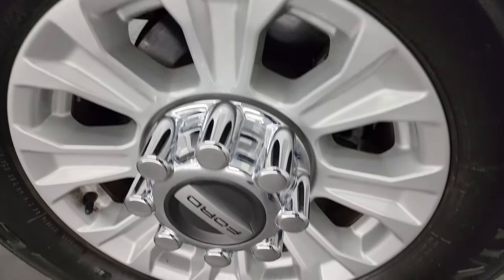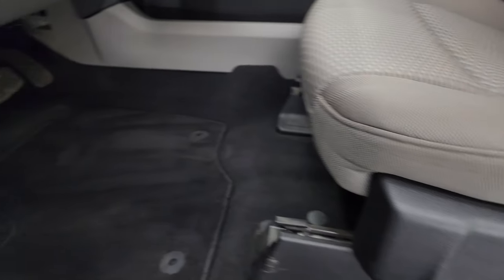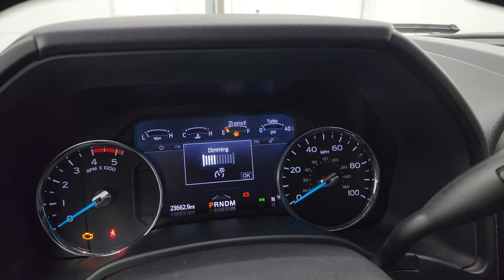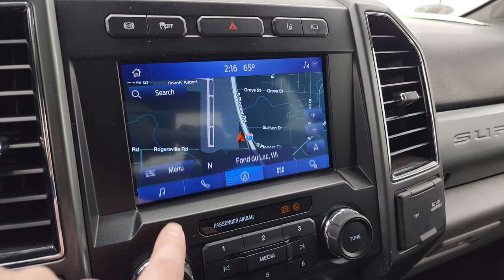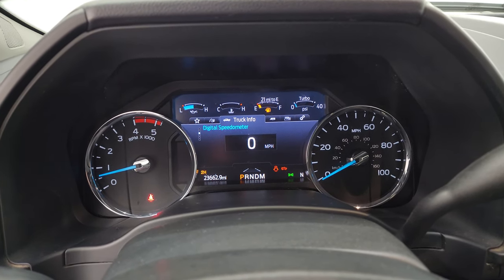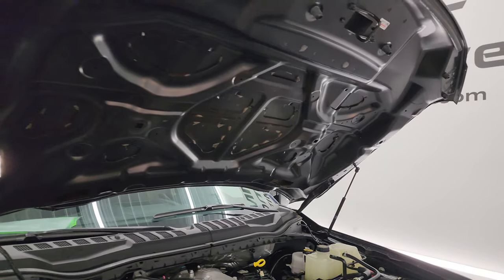2021 FORD F250 SUPERCAB LONGBOX XLT DIESEL ANTIMATTER BLUE 4K WALKAROUND 13452Z SOLD!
This 2021 FORD F250 SUPERCAB LONGBOX XLT POWERSTROKE DIESEL IN ANTIMATTER BLUE METALLIC FOR SALE IN FOND DU LAC OSHKOSH WISCONSIN 54935 is the vehicle we did walk around review of today.

Thank you for checking out this video of this 2021 FORD F250 SUPERCAB LONGBOX XLT POWERSTROKE DIESEL IN ANTIMATTER BLUE METALLIC FOR SALE IN FOND DU LAC OSHKOSH WISCONSIN 54935

STOCK: 13452Z
PRICE: $59,991
MILES: 23,655
MAKE: FORD
MODEL: F250
VIN: 1FT8X2BT8MED02436
LOCATION: FOND DU LAC OSHKOSH WISCONSIN, 54937 TRUCKS ON 41

1 OWNER! CLEAN TITLE HISTORY! CLEAN CARFAX! 6.7 Liter V8 Powerstroke Diesel, 475 Horsepower, 1,050 Lb.-ft Torque, Supercab Extended Cab Four Door Ext, Long Box 8 Foot Longbox, XLT Package, 10 Speed Automatic Transmission, Turn Dial 4x4 Four Wheel Drive 4WD, Factory GPS Navigation System, Reverse Backup Camera Rearview Camera, Cargo Camera Rear View Box Camera, 360-Degree Surround View Camera System, Blind Spot Monitoring with Rear Cross-Path Detection, Lane Departure Warning with Lane Keep Assist, Power Driver's Seat, Non Smoker, Gray Cloth Seats, Bucket Seats, Full Towing Package with Receiver Trailer Hitch, Wiring and Transmission Cooler Tow Package, 5th Wheel And Gooseneck Hitch Prep Package Fifth Wheel Goose Neck, Camper Package with Anti-Sway Bars, Factory Brake Controller, Pro Trailer Backup Assist System, Factory Exhaust Brake, Powerscope Tow Power Mirrors that Power Telescope and Power Fold in with Built-in Directional Signals, Advancetrac with Roll Stability Control Traction Control, 3.73 Gears, Continental Contirac TR LT275/65 R18 Tires, Painted Alloy Rims Premium Wheels, Four Wheel Disc Brakes, Factory Running Boards, Bedrail Covers, Fog Lights, Reverse Sensors, Securicode Driver Side Doorcode Keyless Entry, Locking Tailgate, AM / FM Radio Tuner, Sirius/XM Satellite Radio Capabilities Sirius / XM, Sync 8" Touchcreen Radio, FordPass Feature, Microsoft SYNC System with Bluetooth, Hands-Free Audio System Blue Tooth, USB C Jack, USB Jack Portable Audio Connection, Keyless Entry System, Rear Window Defroster, Adjustable Height Seatbelts, Driver and Passenger Front Air Bags, L.A.T.C.H. Child Safety System, Side Curtain Air Bags SRS Safety Restraint System, Multi-Function Steering Wheel Controls, Compass, Outside Temperature Display and Mileage Display, Factory Floormats, Air Conditioning AC, Cruise Control, Power Locks, Power Windows, Automatic Headlights Autolamp, Tilt/Telescope Steering Wheel, 3 Year / 36,000 Mile Remaining Factory Bumper to Bumper Warranty, Whichever comes first, 5 Year / 60,000 Mile Remaining Powertrain Factory Warranty, Whichever comes first, Antimatter Blue Metallic, ONE OWNER! CLEAN AUTOCHECK! Very very clean inside and out! This is one of the sharpest 2021 Ford F250 super cab extendedcab longbox 3/4 ton diesel trucks on our lot! Make your move before this super clean 4wd is gone!

STOCK: 13452Z
PRICE: $59,991
MILES: 23,655
MAKE: FORD
MODEL: F250
VIN: 1FT8X2BT8MED02436